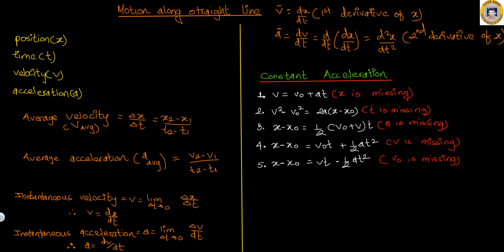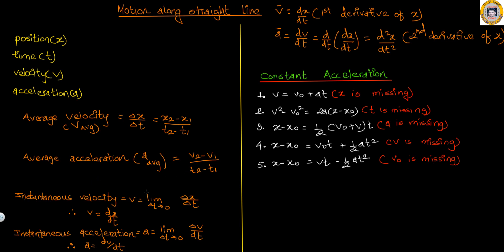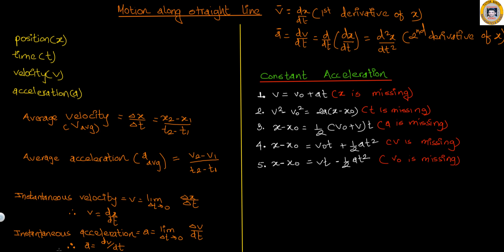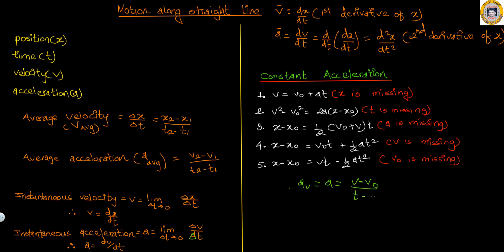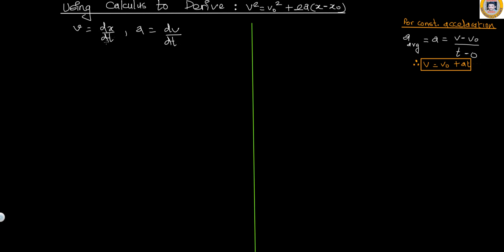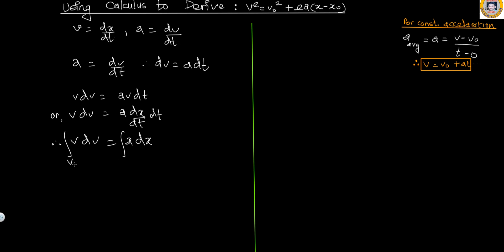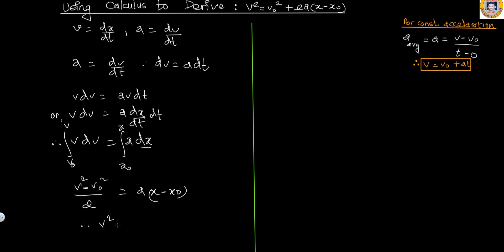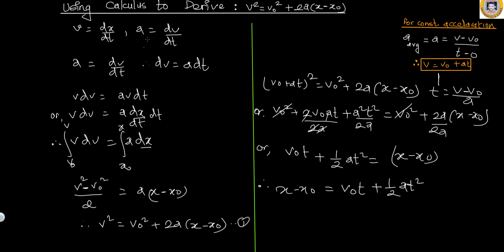How to derive equation for Motion along straight line(Constant Acceleration) using Calculus?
Learn to Use calculus to derive equation of motions for constant acceleration.